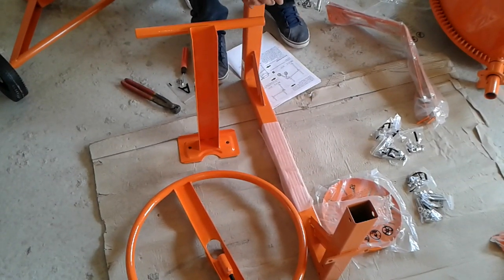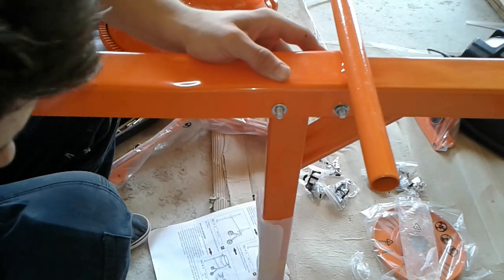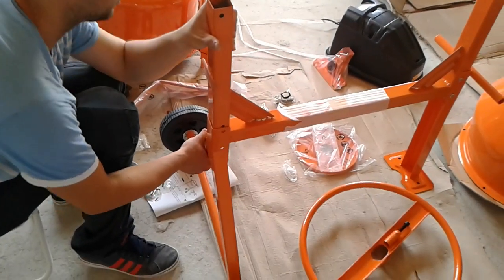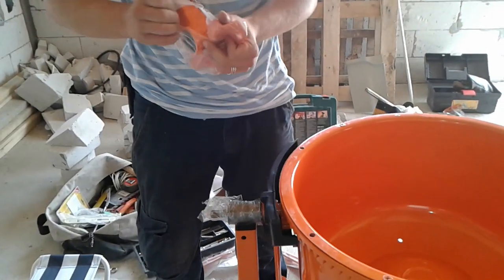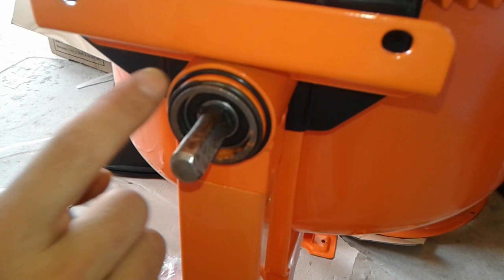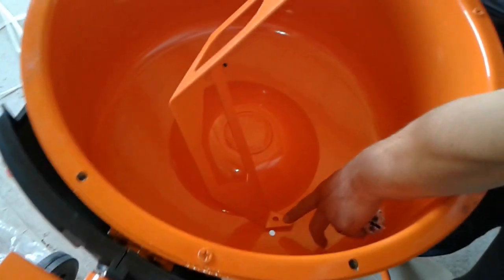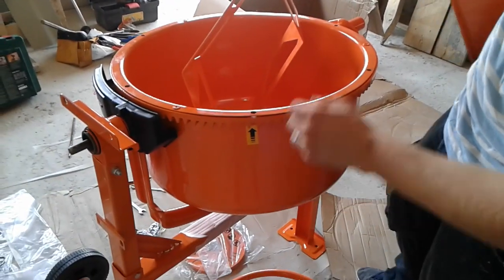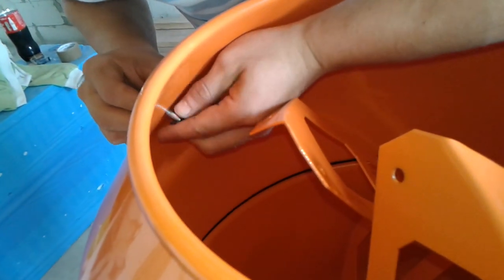How to install a cement mixer from dedeman part2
How to install a cement mixer from dedeman the 120l 500w mixer for the affordable house let's continue with the assembly process if you missed something go to part 1 of the assembly process till now all good can't wait for the mixer tester to put it to work and see if it will do the job or not thanks all for watching subscribe and share this video